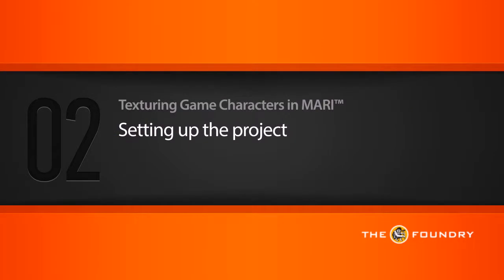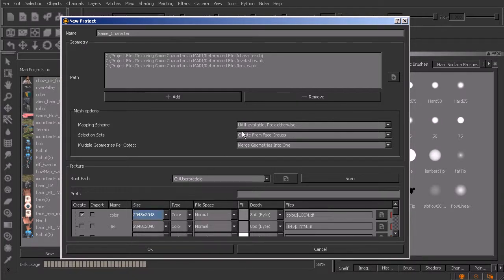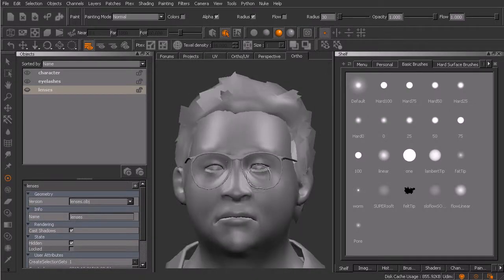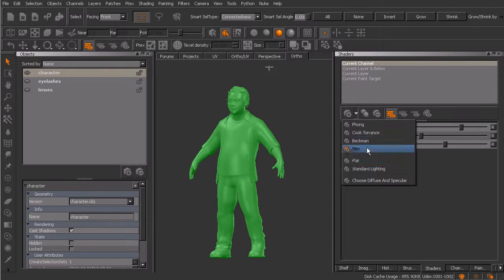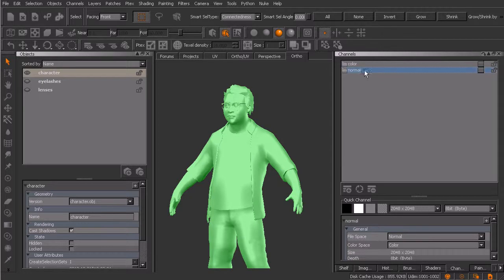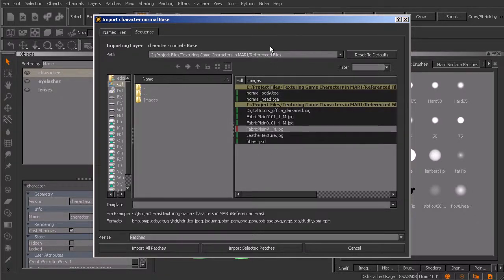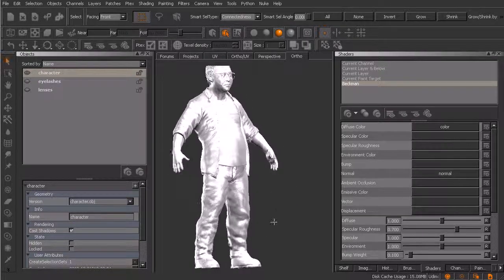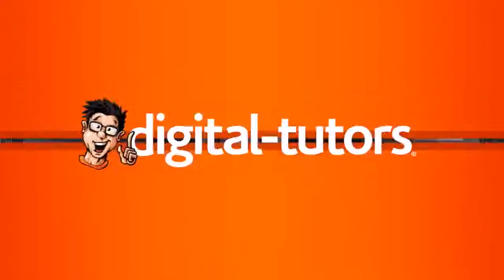02 Setting up the project